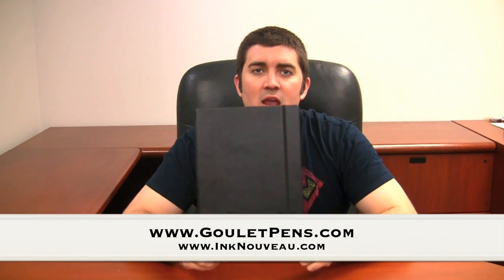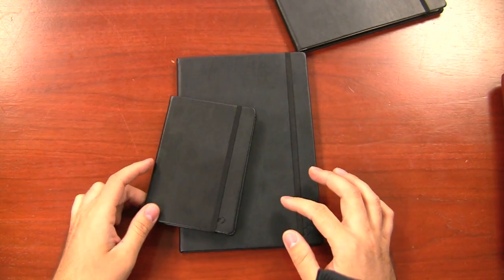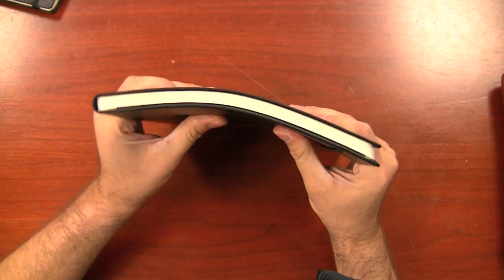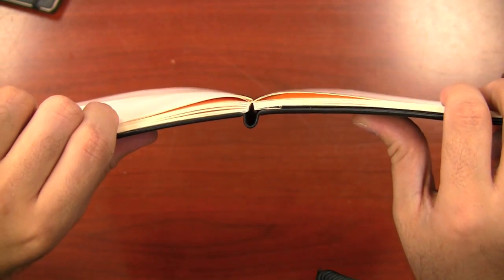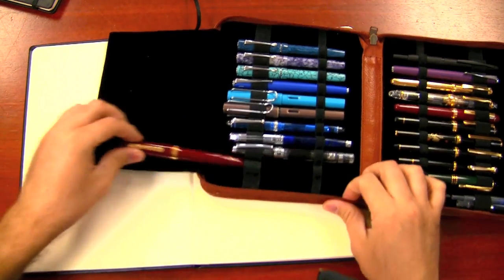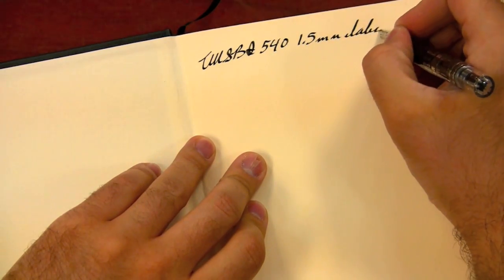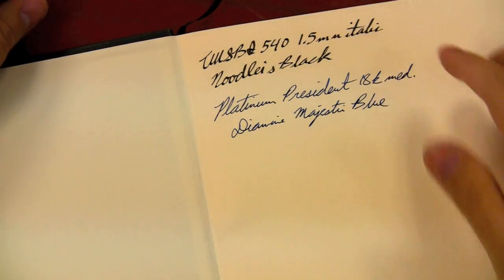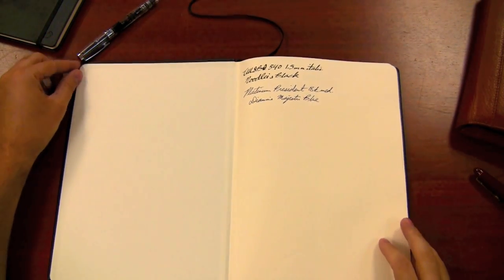Quo Vadis Habana A4 Blank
Quo Vadis now has an A4 blank bound Habana journal available in the US. 85g paper, very fountain pen friendly, and lays very flat. Great A4 journal, if this is what you were waiting for.